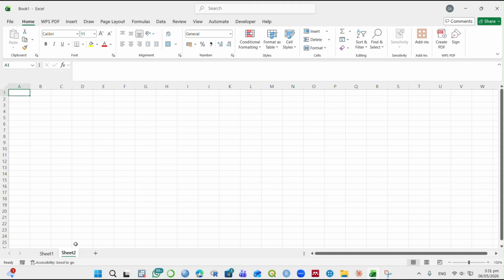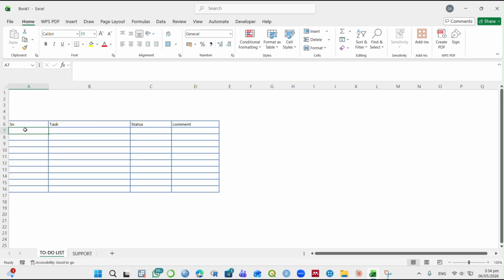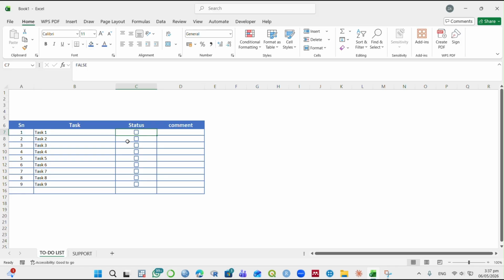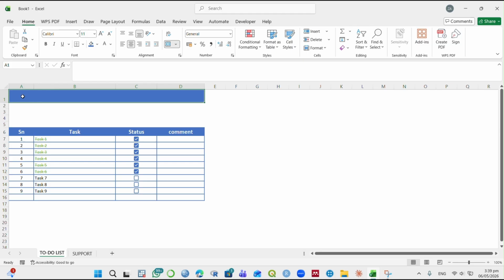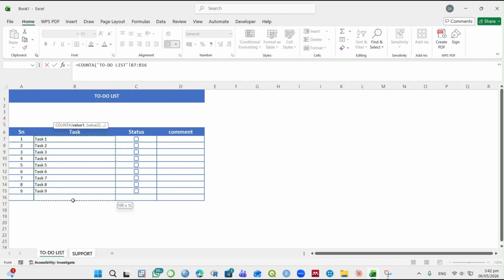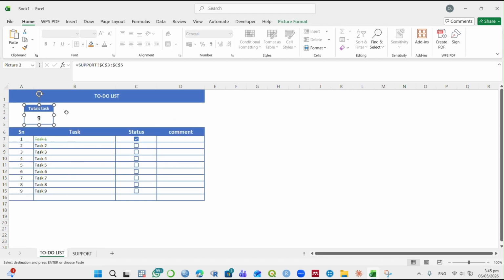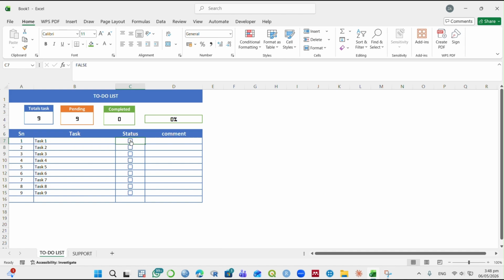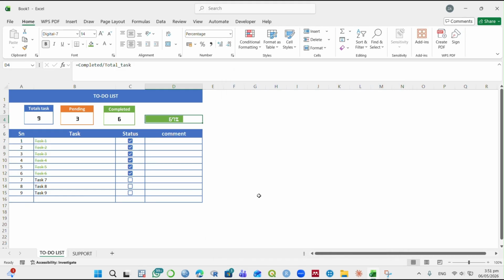Dynamic To-do list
No need for complex codes, Just a simple process to create a dynamic to do list using Microsoft excel